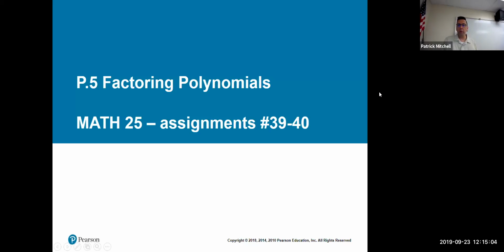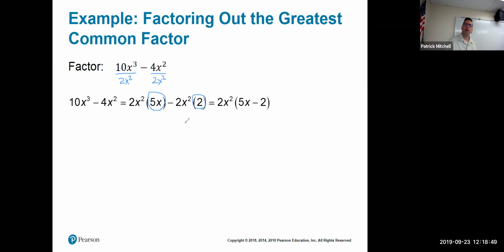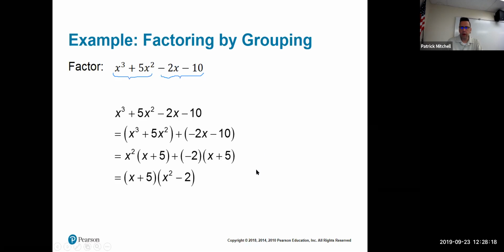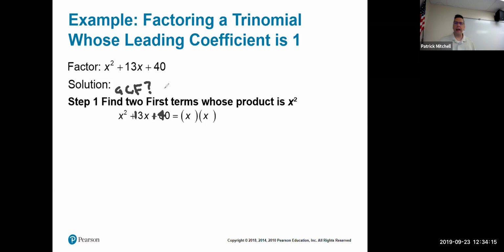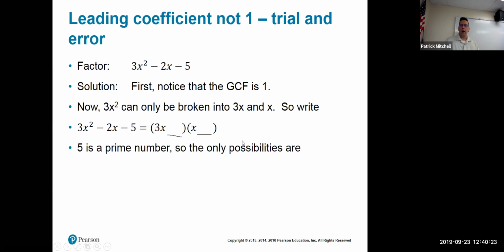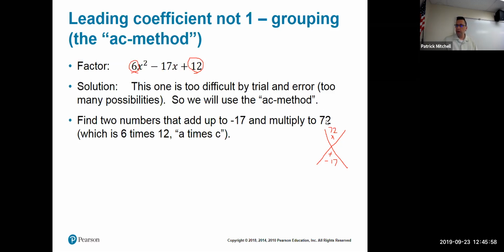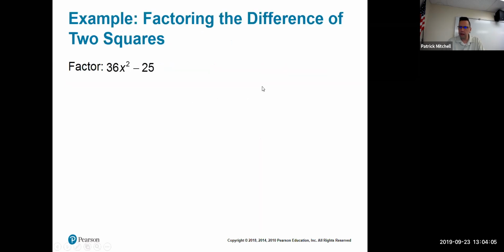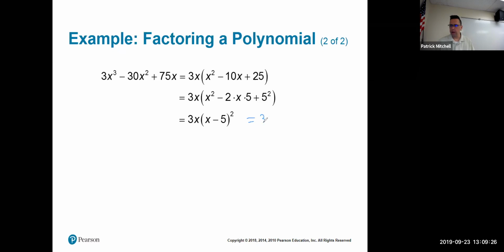P.5 Factoring Polynomials